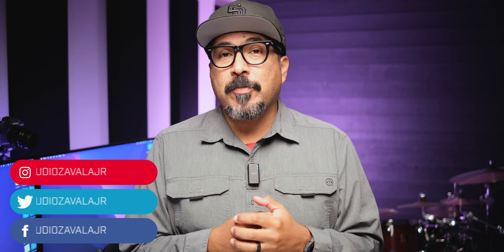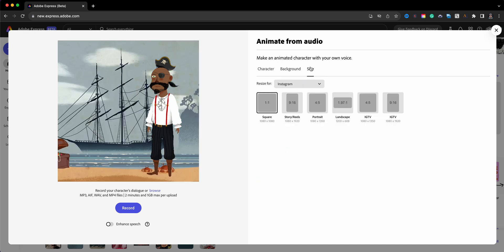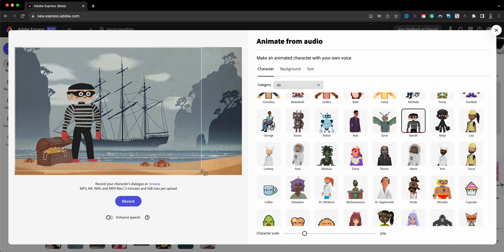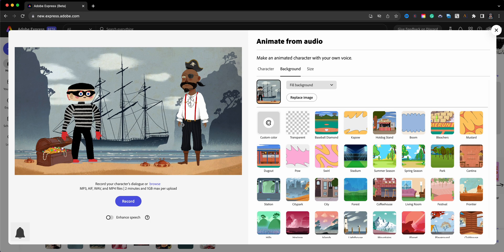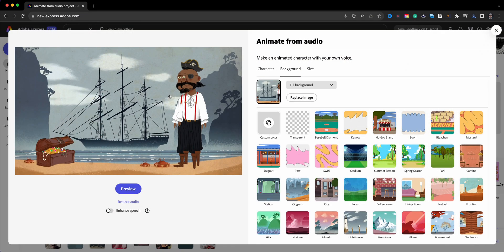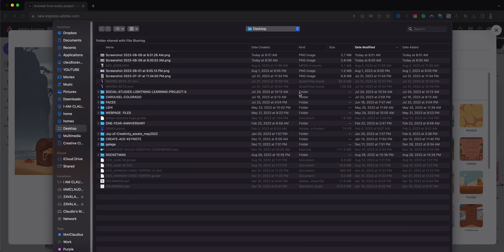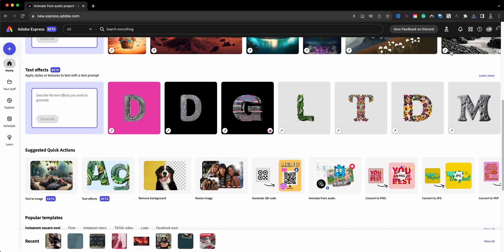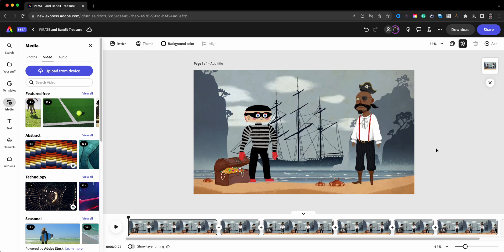Animate Your Way to Better Storytelling with Adobe Express!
Use Animate from Audio to create a video with two characters in the same scene.

0:00​​ - Intro
0:41 - Select Animate from Audio | Adobe Express Beta
0:45 - Select Character and Background | Adobe Express Beta
1:43 - Take Screenshots of Two Characters | Adobe Express Beta
3:08 - Add a Scene as Background | Adobe Express Beta
3:43 - Record First Scene | Adobe Express Beta
4:19 - Download Scene | Adobe Express Beta
4:27 - Replace Background Scene | Adobe Express Beta
4:53 - Replace Character | Adobe Express Beta
5:11 - Record Second Scene | Adobe Express Beta
5:33 - Download Second Scene | Adobe Express Beta
5:39 - Repeat Steps | Adobe Express Betaress
6:54 - Start A Video From Scratch | Adobe Express Beta
7:07 - Upload Recorded Scenes | Adobe Express Beta
7:20 - Arrange Scenes | Adobe Express Beta
8:04 - Outro

GEAR USE TO MAKE THIS VIDEO